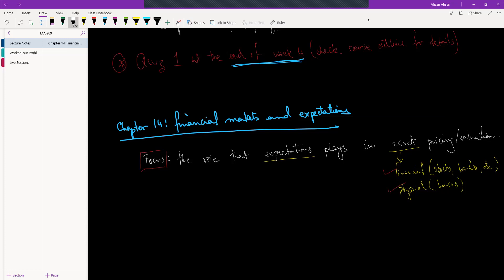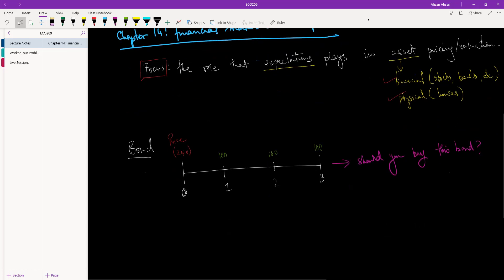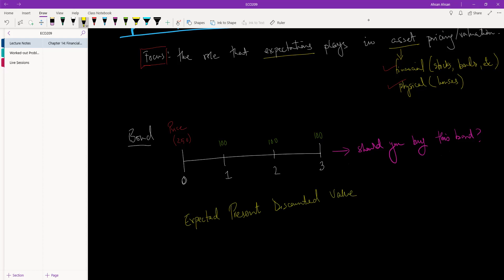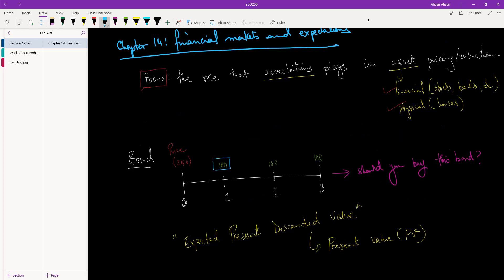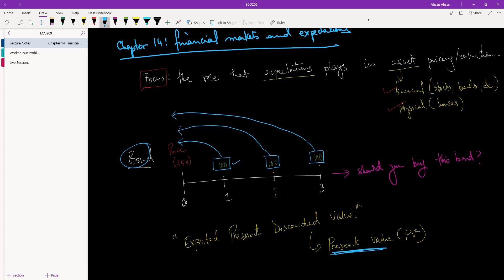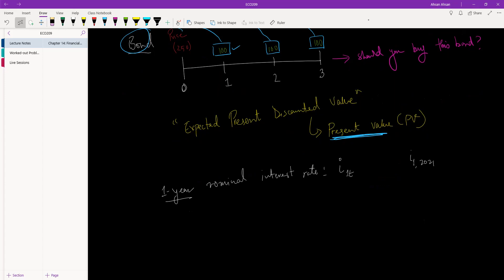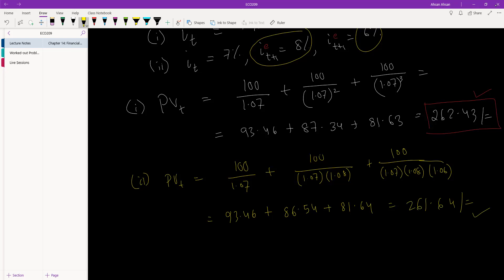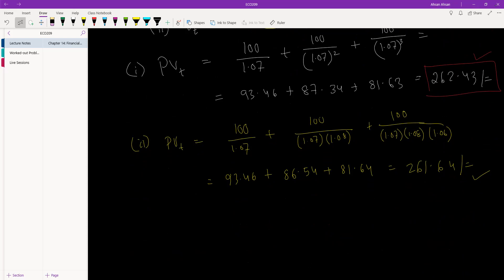14.2 Expected Present Discounted Value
In this video:
Chapter 14: Financial Market and Expectations
     Expected Present Discounted Value